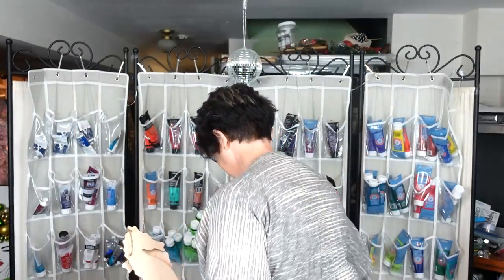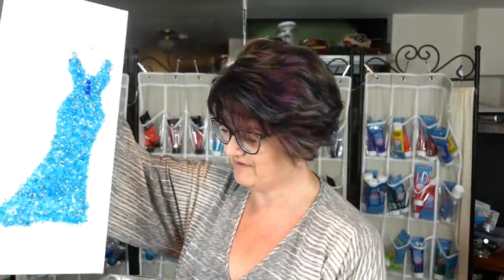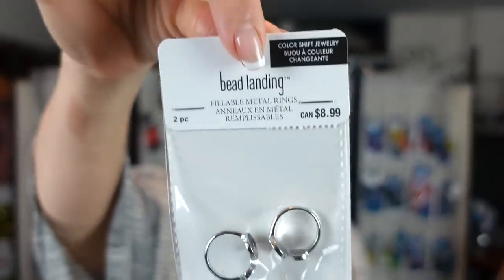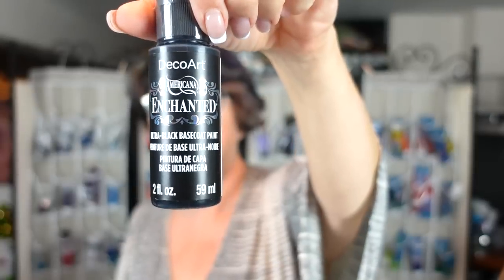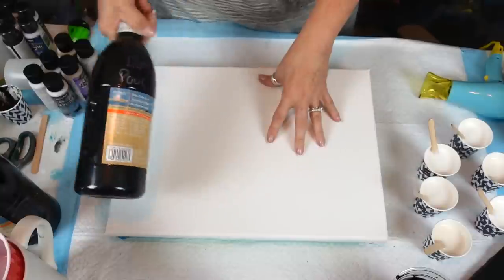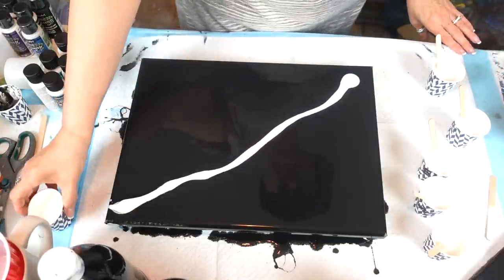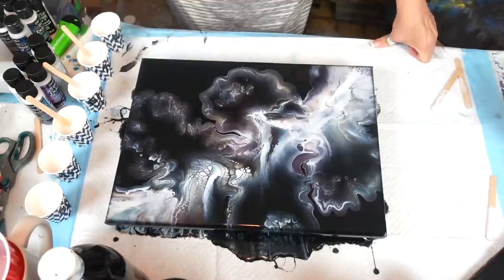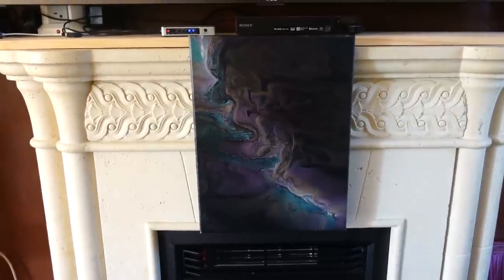Trying DecoArt Enchanted paints some are shimmer on a black base. Also a SMALL shopping haul 🤣 #368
12x16in canvas

BASE COLOR
Artist Loft Acrylic Flow Black

BLOW OUT COLORS
DecoArt Enchanted Shimmer
Blue
Violet
DecoArt Enchanted
Gold
Green
Turquoise
Magenta

Drew Barrymore Flower Blow here is the Amazon

Large Push Pins here is the Amazon

Please check out Cherish Lisee from Cherish The Messy Painter here is her Bling.Bling Beach Scene

Check out Julie Cutts From Pour Your Heart Out silicone molds.

SherryM10